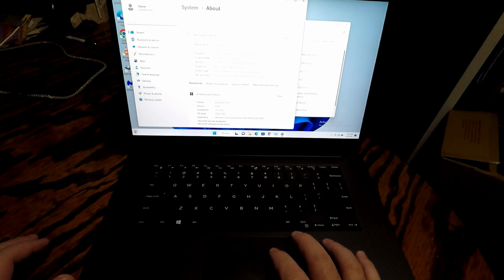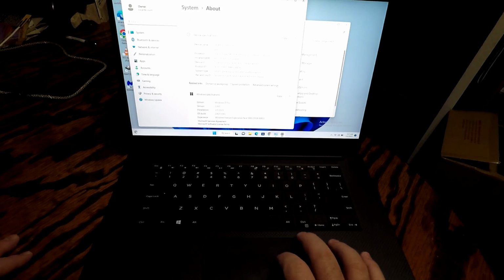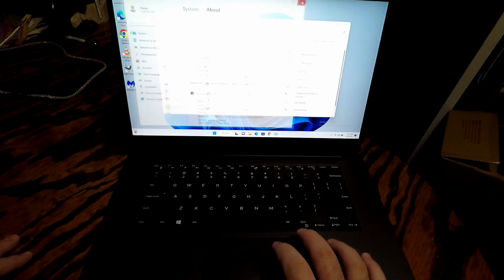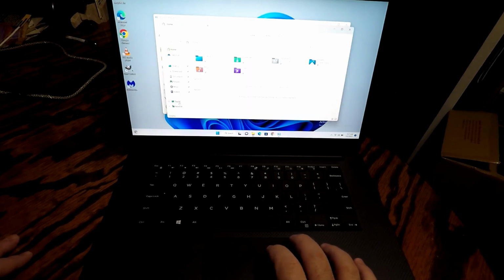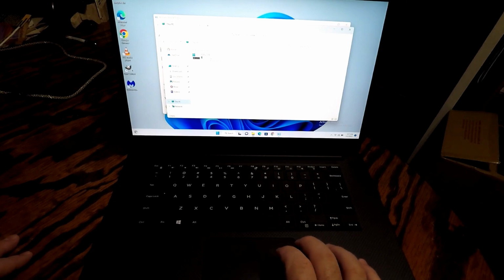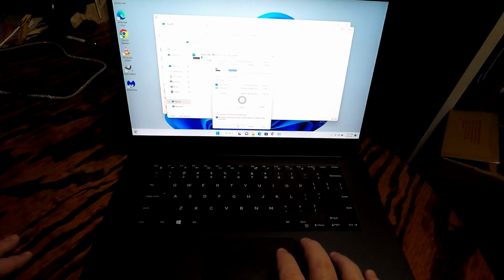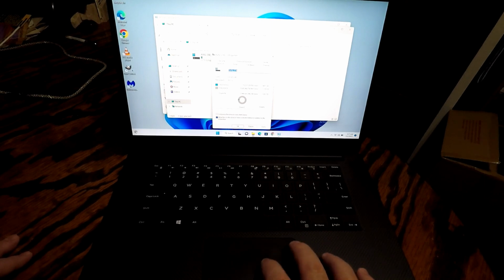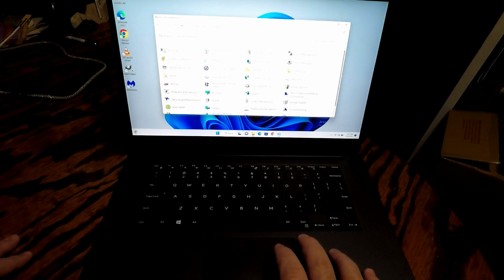Dell Precision 5540 Laptop Upgrade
Intel Core i9-9880H 2.30GHz, NVIDIA Quadro T2000